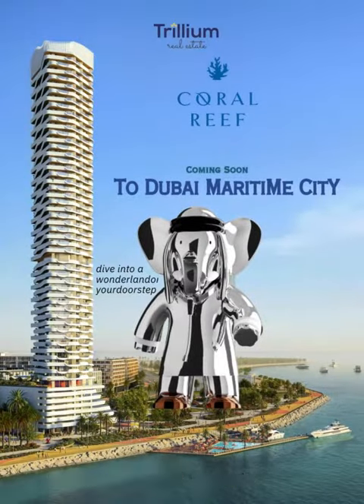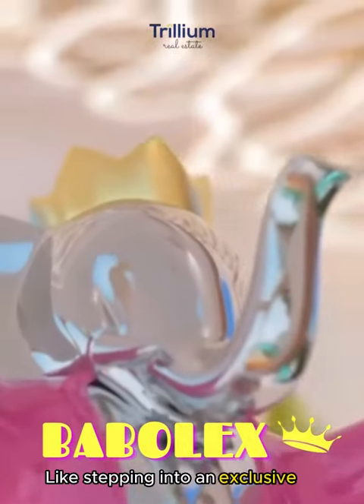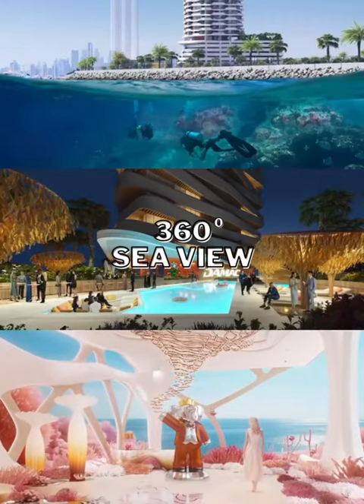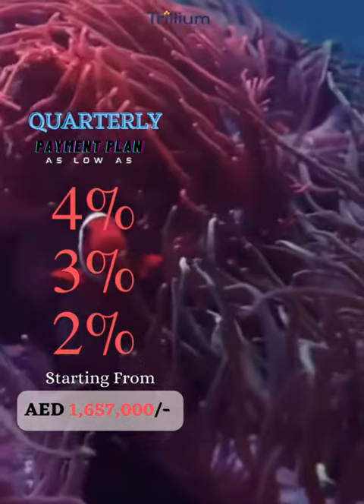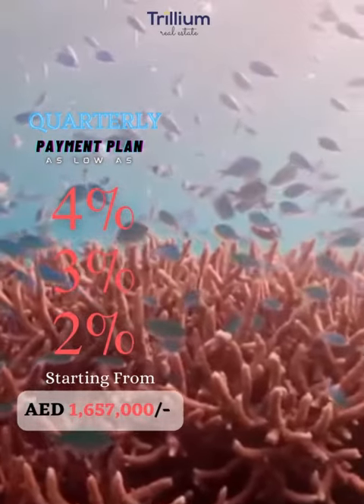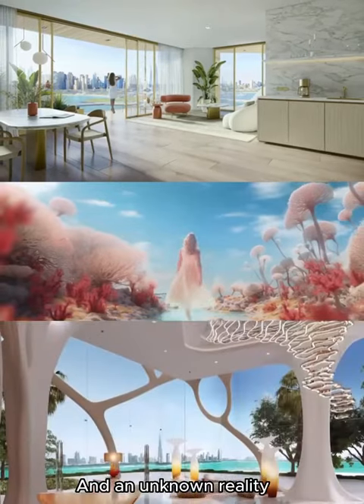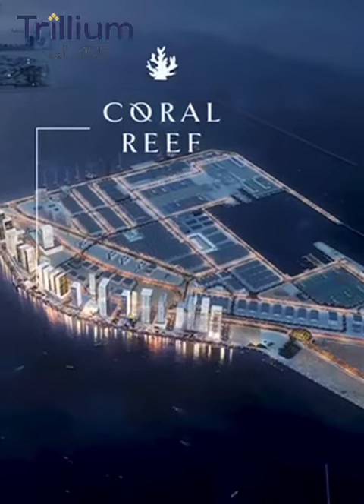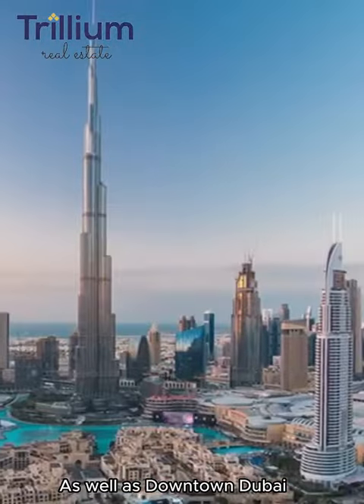Coral Reef is an off-plan residential project featuring a collection of luxury seafront apartments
The carefully designed one, two, and three-bedroom apartments offer more than just living spaces; they provide a connection to the sea's ever-changing poetry. Each day at Coral Reef is a sensory journey filled with one-of-a-kind amenities. Swim in a cascading sequence of pools, escape to the spa and experience a floating cinema that sets the scene for a movie night like no other. Prepare to be captivated, as the boundary between fiction and reality dissolves, and you find yourself at the centre of an otherworldly journey.